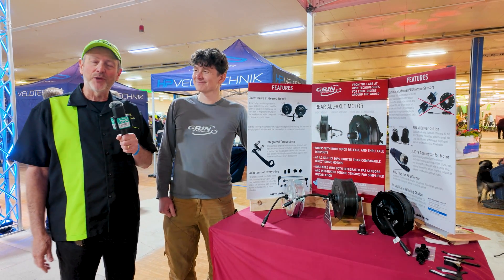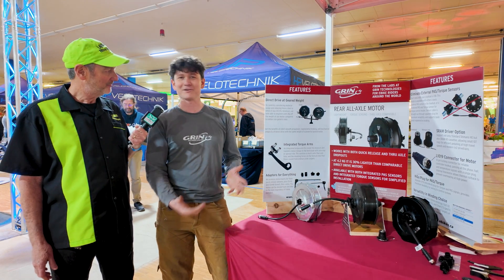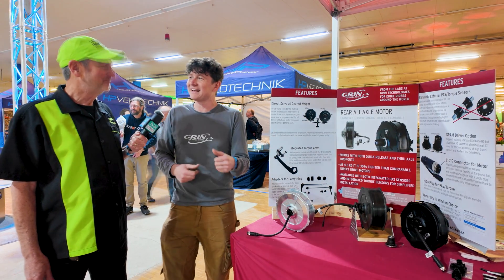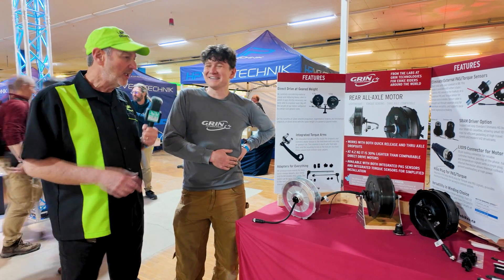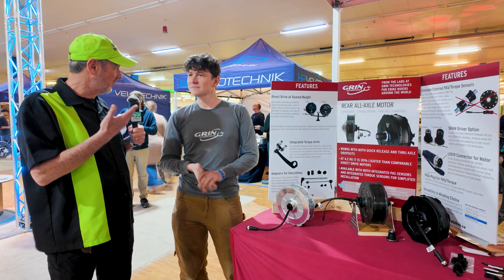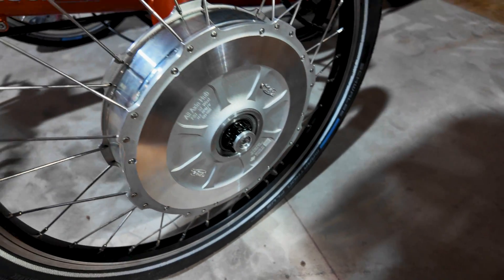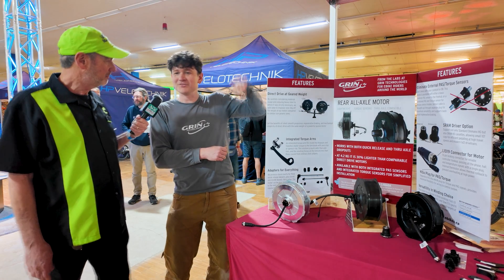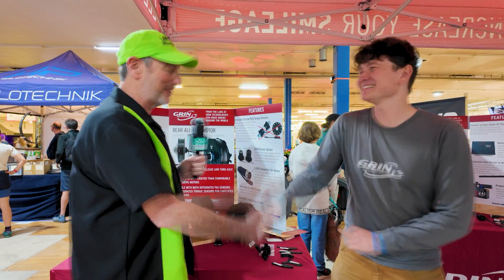Grin Technologies Hub Motor-Spezi 2024 Booth Interview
Justin from Grin Technologies feels like hub motors have gotten a bad rap over the years. Through many years of innovation and refinement he thinks their e-assist systems  can now compete easily with available mid-drive systems. He takes us through their development and Grin's new emphasis on hub motors for both delta and tadpole trikes.

You can find more info on this Canadian company on their